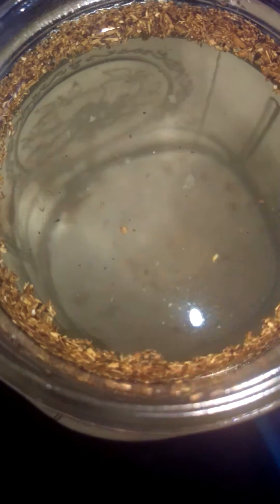Trilobites, Our living fossils.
These guys are a few weeks old and hatched from a bag of eggs I had for over 13 years and found packed away.  They are about 1 inch long.  They don't seem as easy to tell if they are male or female like fairy shrimp aka sea monkeys but hopefully eggs are being laid.  Thx for watching.